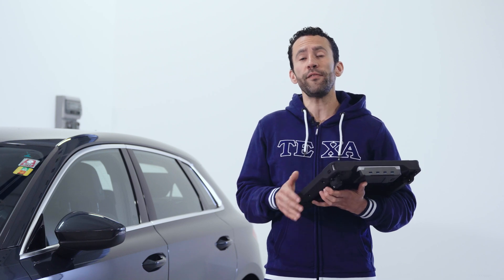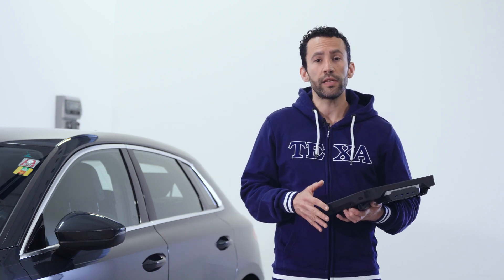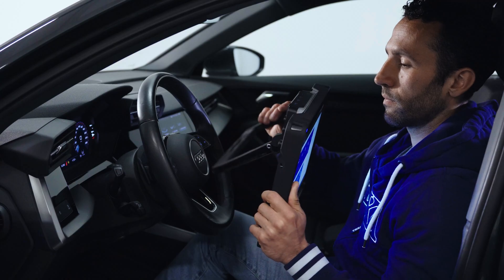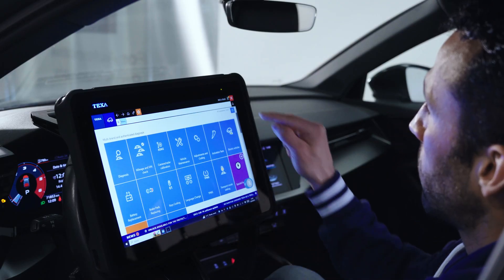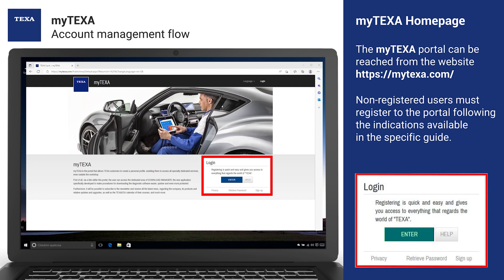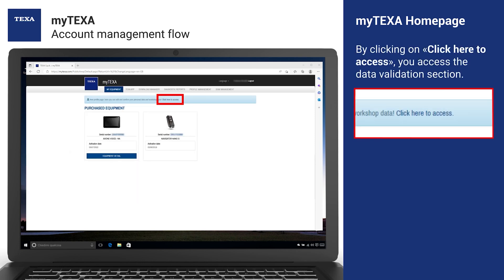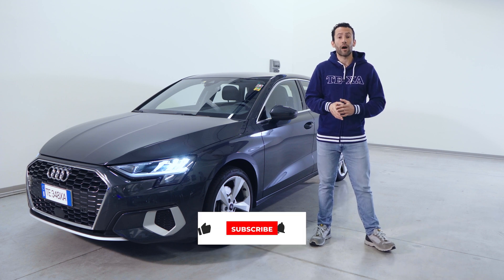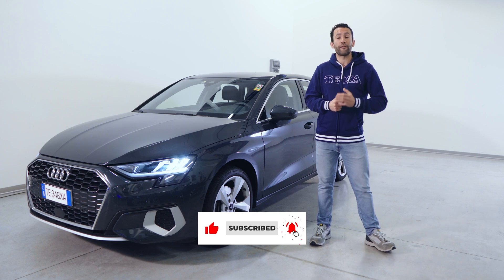Unlock of the protected vehicles by the Volkswagen group - EN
Protected control units force vehicle repairers to adapt their diagnostic equipment even to carry out the simplest operations. Let’s see, for example, how to replace the brake pads on an Audi A3, a procedure that is possible only after activating the brand-new Volkswagen control unit unlock function completely integrated in our IDC5 software.

Below the tutorial to know more on the user identification procedure in myTEXA

00:00 INTRO
00:37 Requirements and Account Creation on myTEXA portal
01:19 MFA Multi-Factor Authentication and Brake pad replacement procedure using AXONE VOICE and TXT MULTIHUB
03:18 OUTRO

💬 LEAVE A COMMENT FOR other similar videos
👍 LIKE it if you liked it